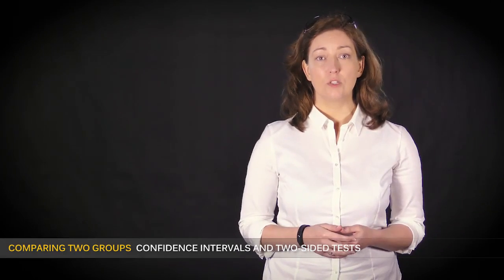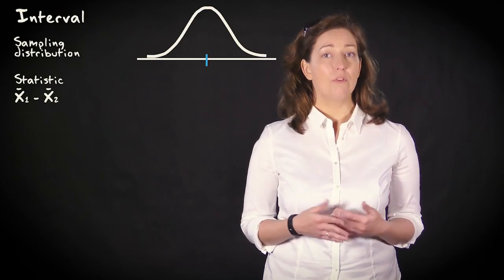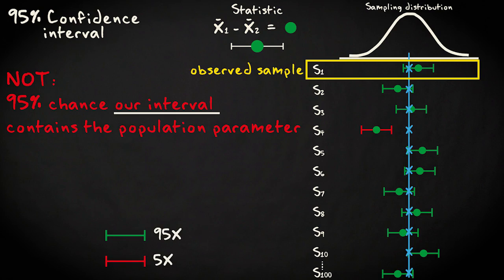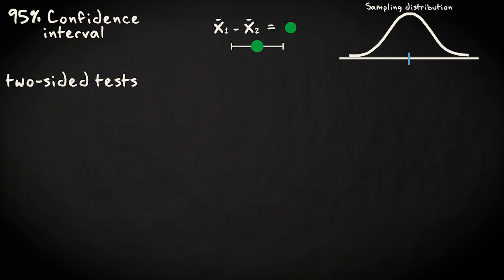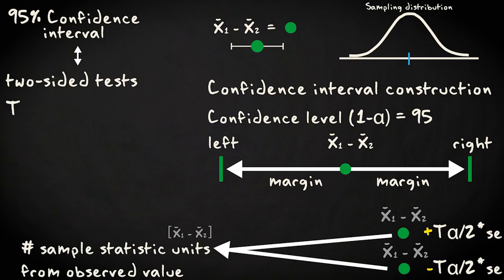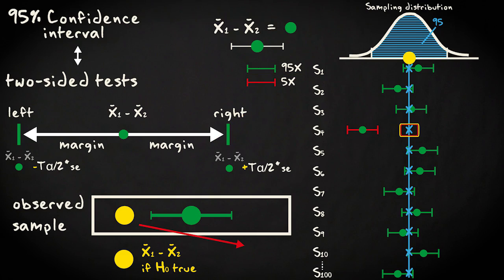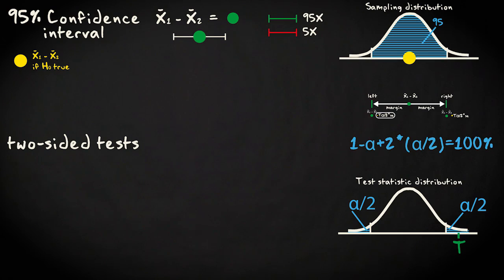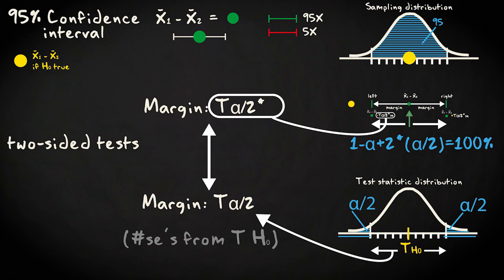1.03 Confidence intervals and two-sided tests - Inferential Statistics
Link to this course:
1.03 Confidence intervals and two-sided tests - Inferential Statistics
Inferential statistics are concerned with making inferences based on relations found in the sample, to relations in the population. Inferential statistics help us decide, for example, whether the differences between groups that we see in our data are strong enough to provide support for our hypothesis that group differences exist in general, in the entire population.

We will start by considering the basic principles of significance testing: the sampling and test statistic distribution, p-value, significance level, power and type I and type II errors. Then we will consider a large number of statistical tests and techniques that help us make inferences for different types of data and different types of research designs. For each individual statistical test we will consider how it works, for what data and design it is appropriate and how results should be interpreted. You will also learn how to perform these tests using freely available software.

For those who are already familiar with statistical testing: We will look at z-tests for 1 and 2 proportions,  McNemar's test for dependent proportions, t-tests for 1 mean (paired differences) and 2 means, the Chi-square test for independence, Fisher’s exact test, simple regression (linear and exponential) and multiple regression (linear and logistic), one way and factorial analysis of variance, and non-parametric tests (Wilcoxon, Kruskal-Wallis, sign test,  signed-rank test, runs test).
Statistics, Statistical Inference, Regression Analysis, Analysis Of Variance (ANOVA)
I understood inferential statistics better with this course. Both teachers made the concepts clear for me. The R homework helps me review inferential statistics methods.,Hi, I enjoyed really well and this very good course on Inferential Statistics. My experience was really good. Thank you for providing the course for free!
In this second module of week 1 we dive right in with a quick refresher on statistical hypothesis testing. Since we're assuming you just completed the course Basic Statistics, our treatment is a little more abstract and we go really fast! We provide the relevant Basic Statistics videos in case you need a gentler introduction. After the refresher we discuss methods to compare two groups on a categorical or quantitative dependent variable. We use different test for independent and dependent groups.
1.03 Confidence intervals and two-sided tests - Inferential Statistics